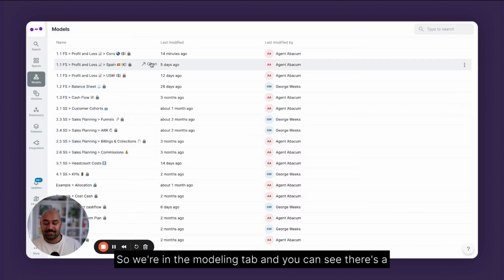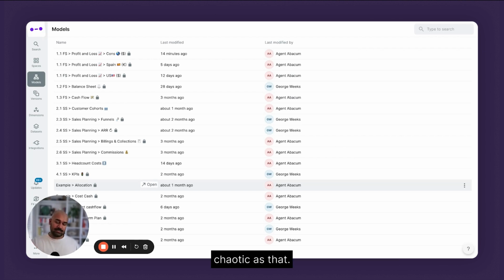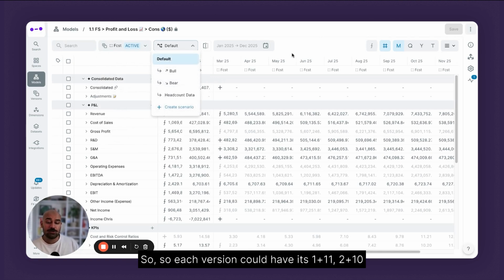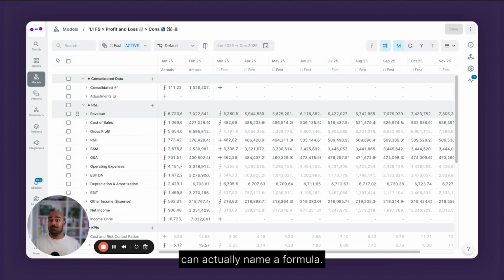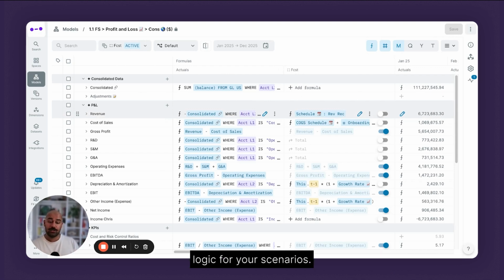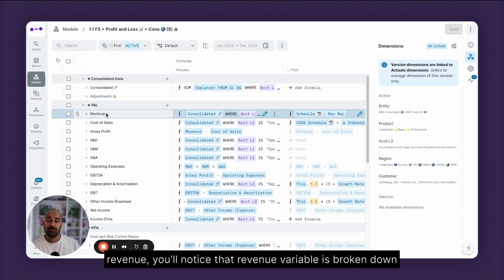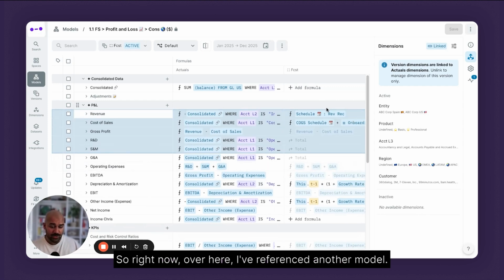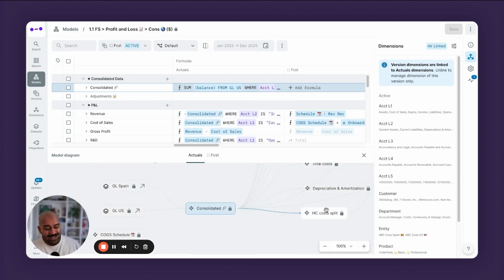Model Canvas by Abacum | Demo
If you're interested in learning more about Abacum, request a personalised demo with our team